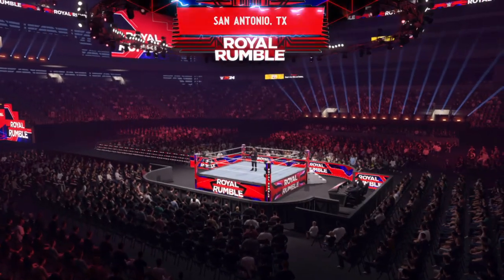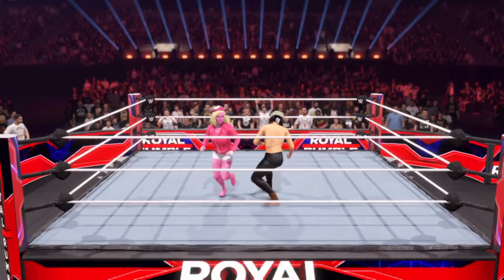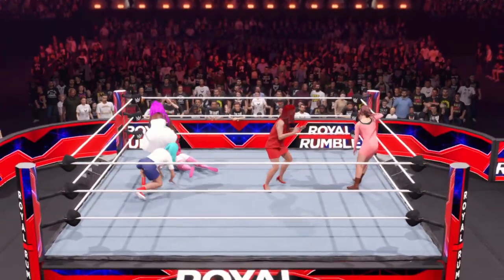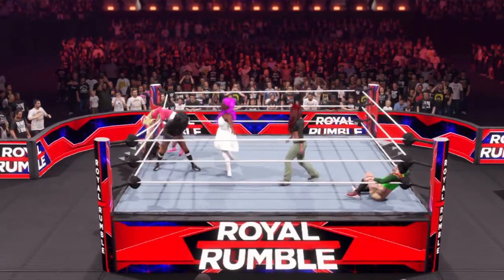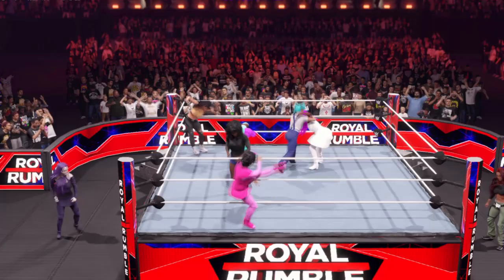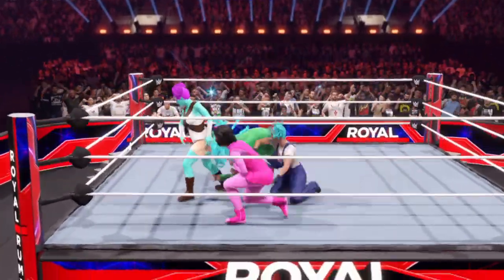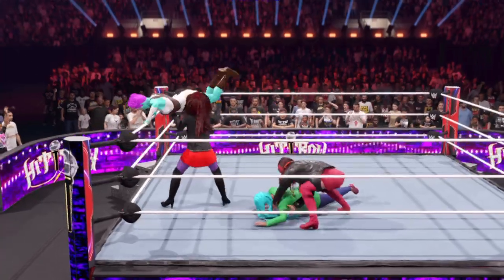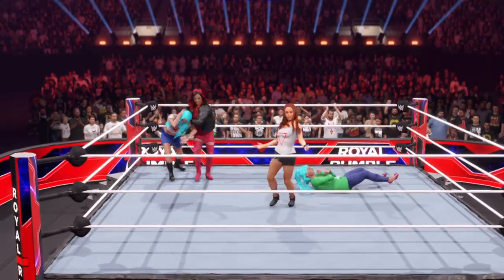20 fnf woman royal rumble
A fnf themed women royal rumble.

U.S. Parody and Copyright Law: Notwithstanding the provisions of sections 106 and 106A, the fair use of a copyrighted work, including such use by reproduction in copies or phonorecords or by any other means specified by that section, for purposes such as criticism, comment, news reporting, teaching (including copies for classroom use), scholarship, or research, is not an infringement of copyright.